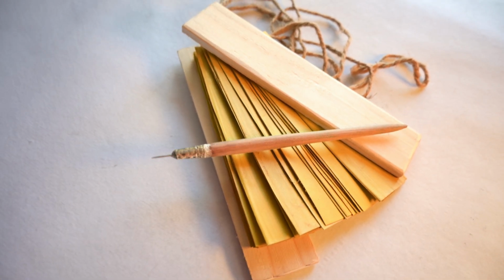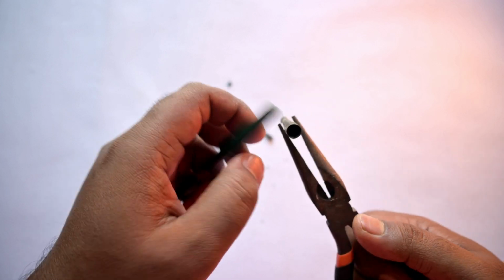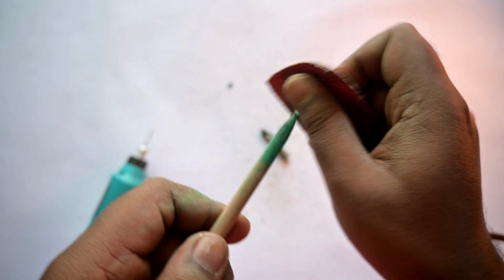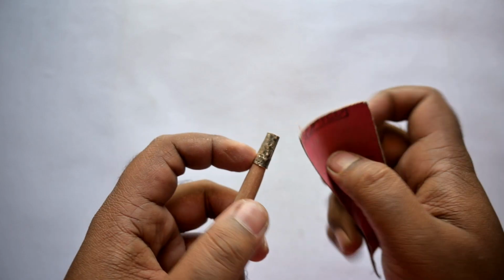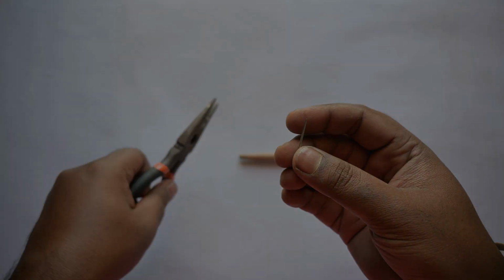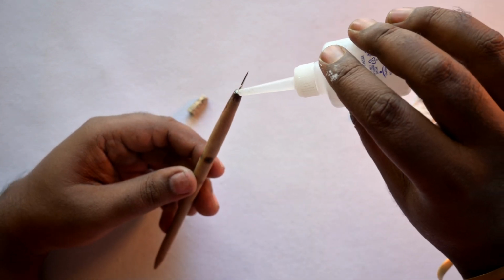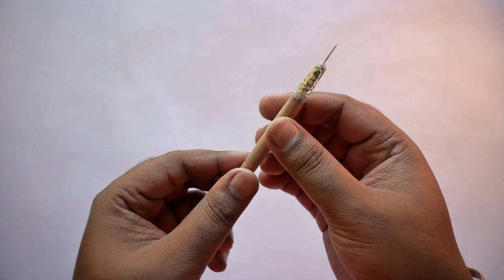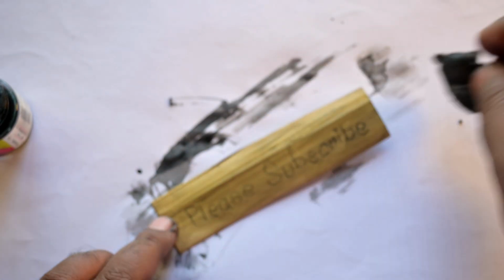How To Make Carving Tool Pen For Real Palm Leaf Manuscript | Handmade Carving Tool For Manuscript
How To Make Carving Pen For Real Palm Leaf Manuscript | Broken Brush To Carving Pen
Palm-leaf manuscripts are manuscripts made out of dried palm leaves. Palm leaves were used as writing materials in South Asia and in Southeast Asia dating back to the 5th century BCE and possibly much earlier. Their use began in South Asia and spread elsewhere, as texts on dried and smoke-treated palm leaves of Borassus species (Palmyra palm) or the Ola leaf (leaf of Corypha umbraculifera of the talipot palm).

Products Link -
Cutter Knife
Mechanical Pencil
Wood Plank
Black Acrylic Color
Cutting Mat
Pressing Tool
Mini Rotary Die Grinder Kit

Arnab LHT (Little Handicraft Trail)
Hi everyone, welcomes back to my channel ArnabLHT (Little Handicraft Trail).
I am here for little creative entertainment about how-to, DIY, and various types of videos.
This channel is about simple life hacks and funny experiments and also making a simple craft, this channel is not a specific type of channel it is an all-round channel with videos on the various field, hope you like channel and if you have any opinion that’s also acceptable and let me know by writing down in the comment section down below. If you have any suggestions I will appreciate that also, you are always welcome.

Hope you like this channel and also like my videos,